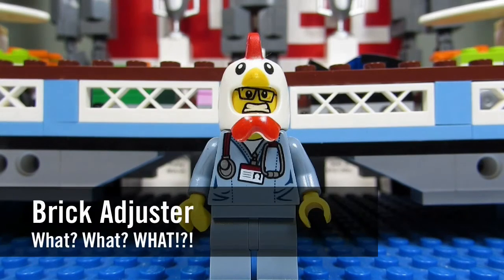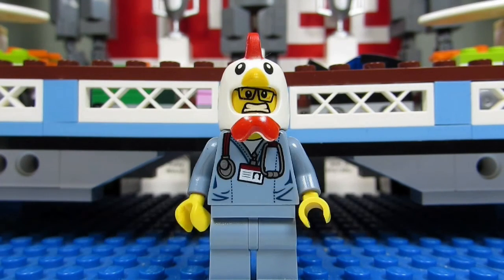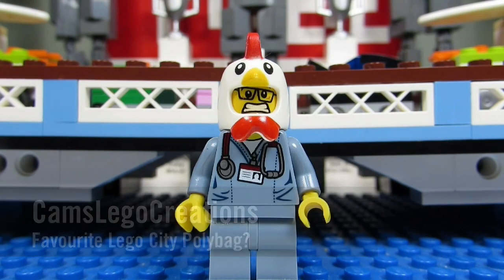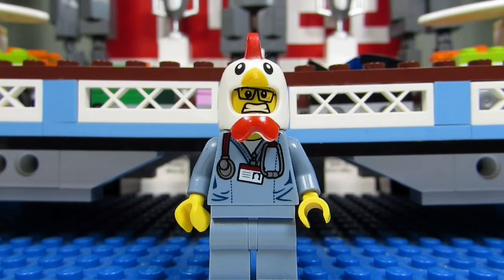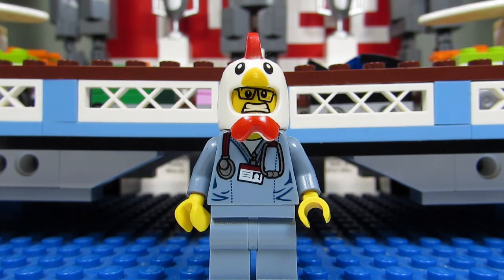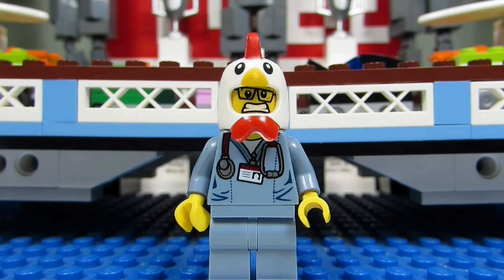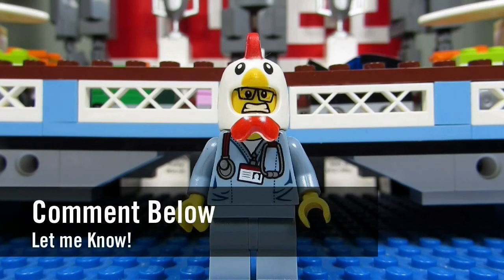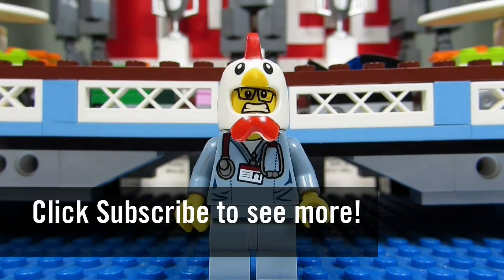What? What? WHAT! #901 - Favourite Lego City Polybag?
CamsLegoCreations: What is your Favourite Lego City Polybag?